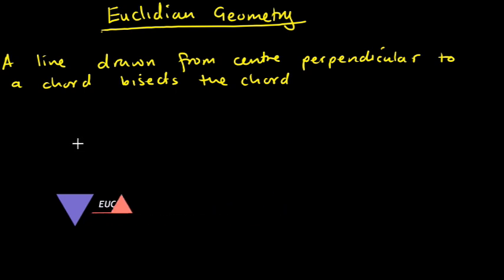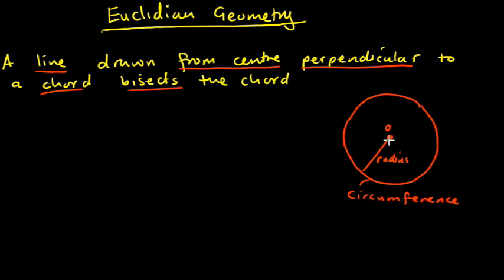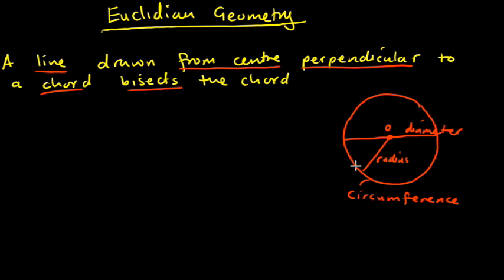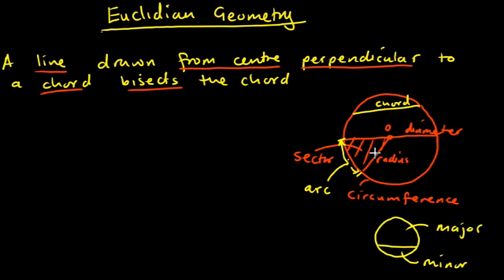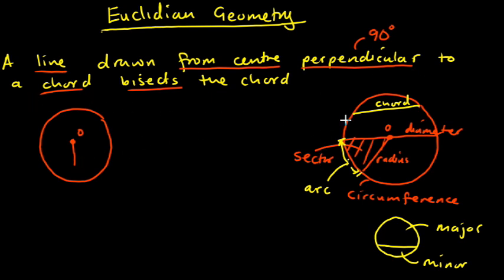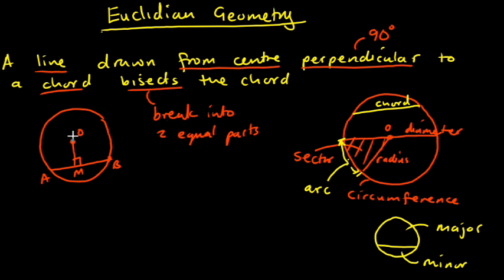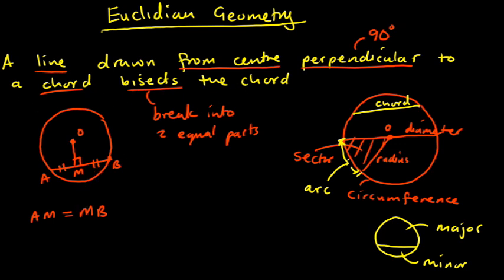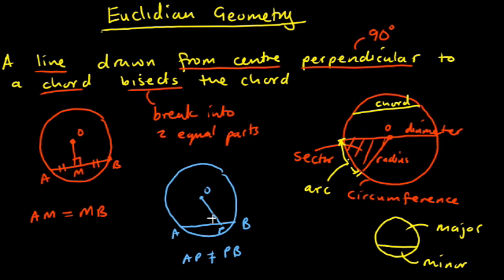A LINE DRAWN FROM CENTRE PERPENDICULAR TO THE CHORD BISECTS THE CHORD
THIS video analyses the terms used in this GRADE 11 (also important for Grade 12) theorem. At first, we look at the circle and its components then proceed to clarify the theorem.

This is the first theorem in the series of videos meant to explain theorem by theorem. One by one before attempting actual questions

1. PAPER ONE QUESTIONS
Quadratic Equations
Basic Algebra
Nature of Roots
Inequalities
Surds
Exponents
Number Patterns
Functions (Linear, Hyperbola, Parabola, Exponential, Logarithms)
Finance
Differential Calculus

2. PAPER TWO QUESTIONS
Statistics
Analytical Geometry
Euclidean Geometry
Trigonometry